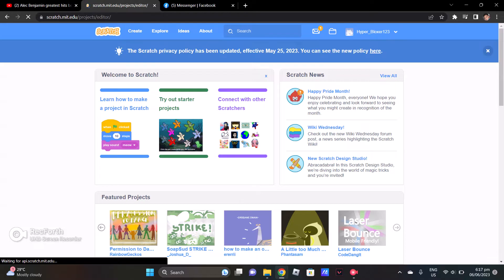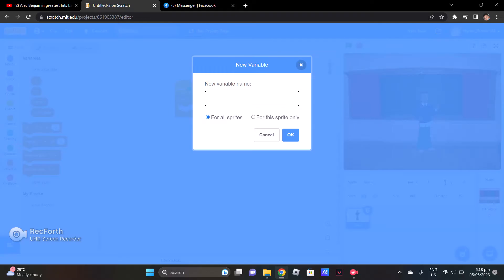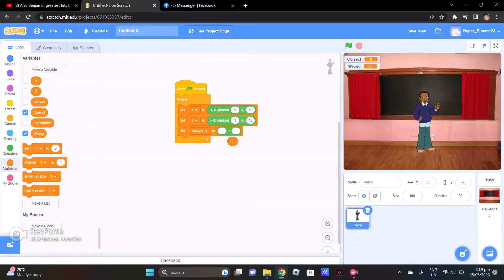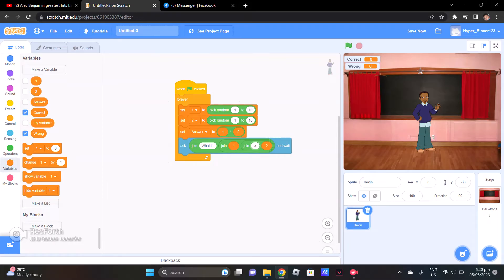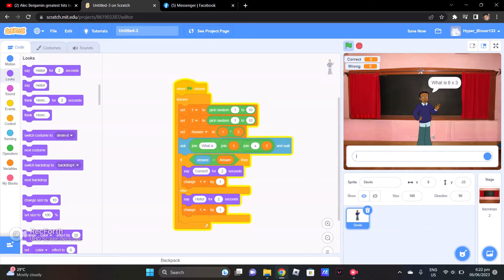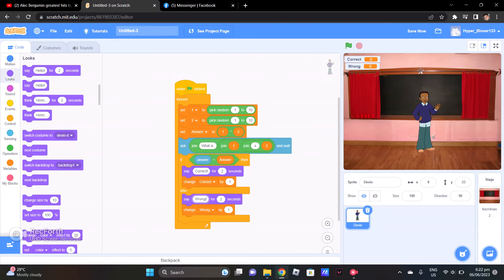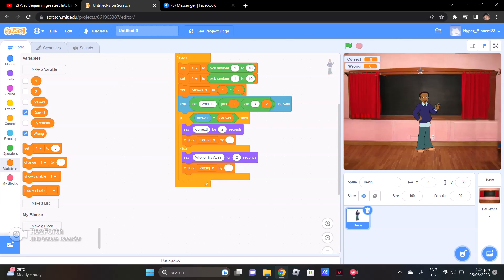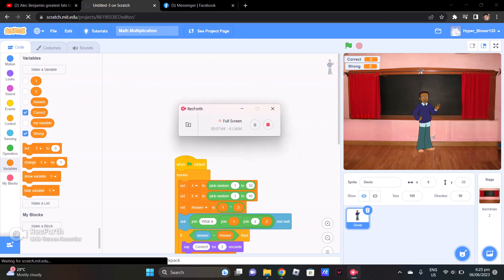How To make a simple Math Game in scratch (Tutorial)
Hello Guys! You might hear me saying 'Sir' or other stuff it's Because this is for my presentation But ignore it. This still will help u make a Math game. Enjoy!